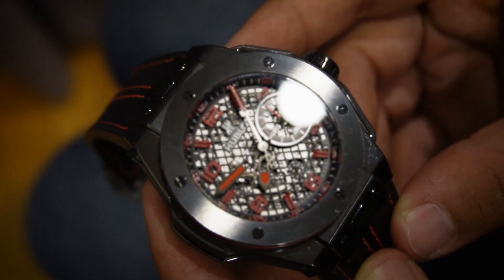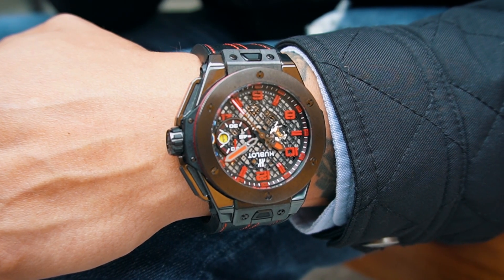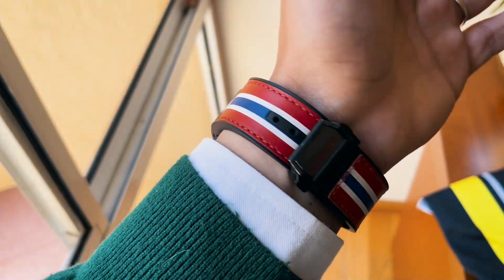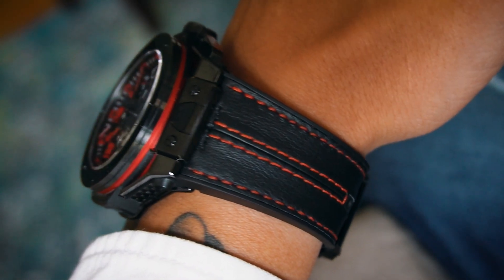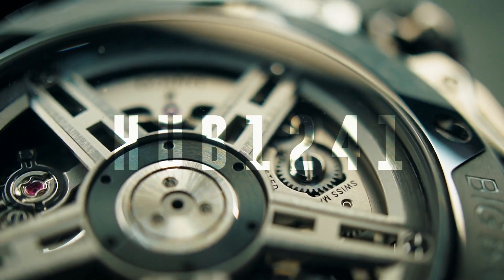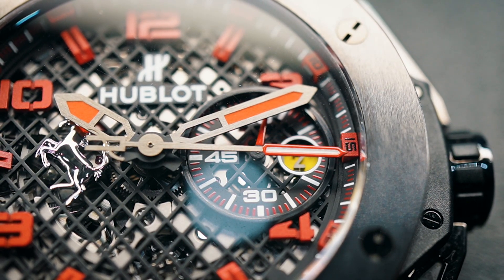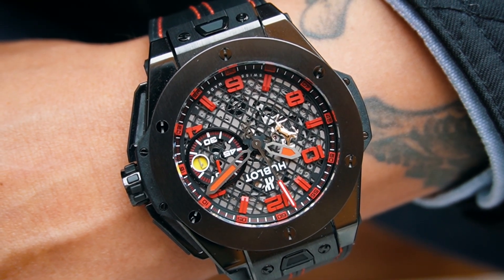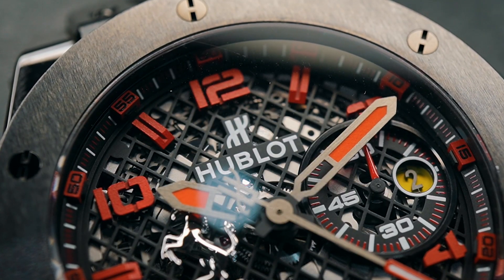Hublot Ferrari Big Bang Speciale I Is it worth the price? I My Yorch Style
Welcome to the channel! Today we have a dream watch for car and watch lovers: the Hublot Ferrari Big Bang Speciale. This watch, inspired by the Ferrari Italia 458 Speciale, is a marvel of engineering and design, but with a hefty price tag. In this video, we'll answer the big question: is it worth investing in one of these? Don't miss it.
Reference number: 401.CX.1123.VR
My Yorch Style.
I invite you to join me on this journey, let's talk about watches, shoes, style and much more!